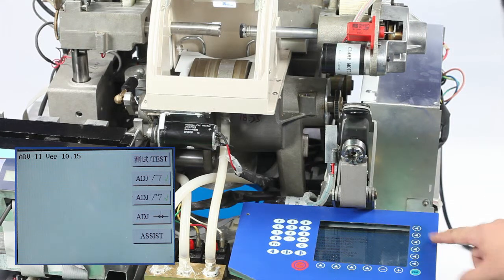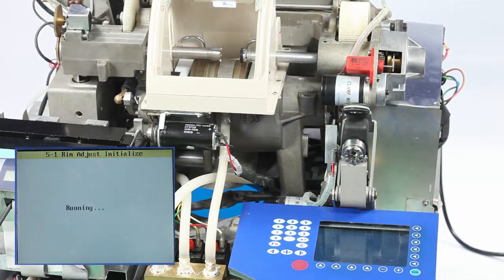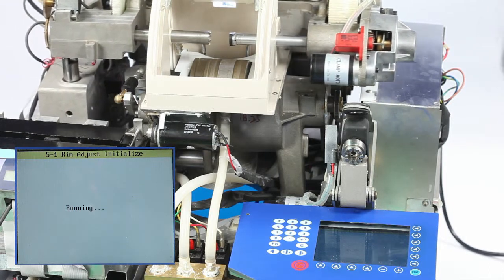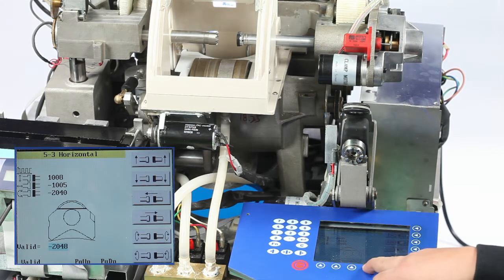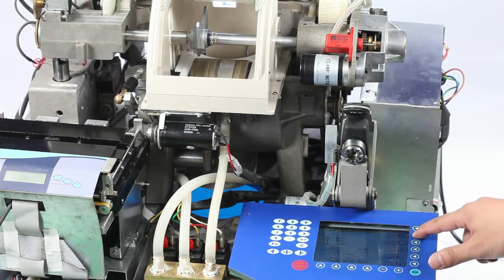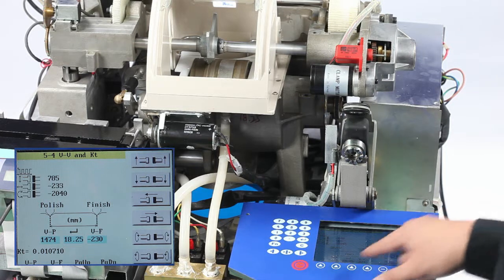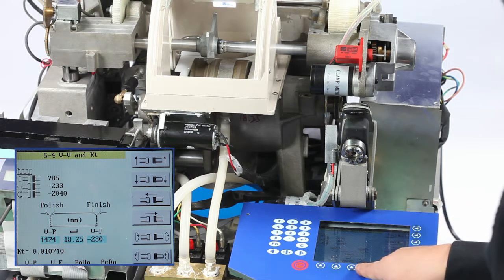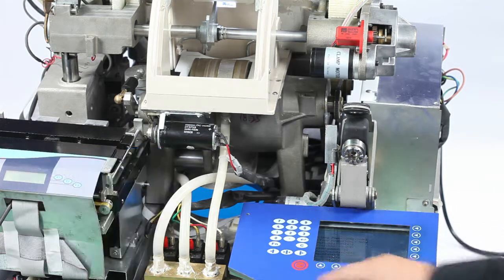AL-100 calibration -1 Rimlens